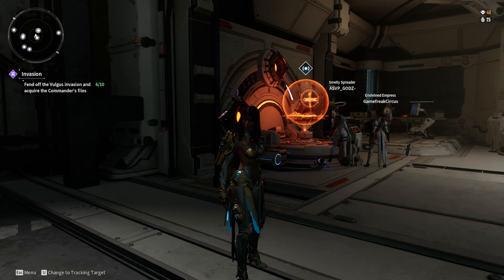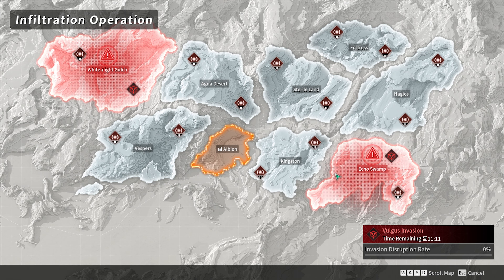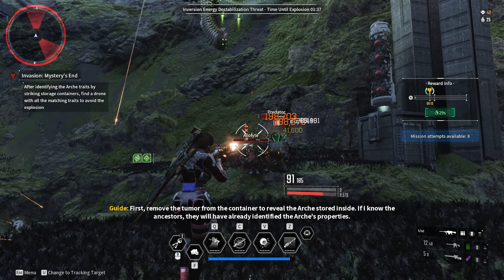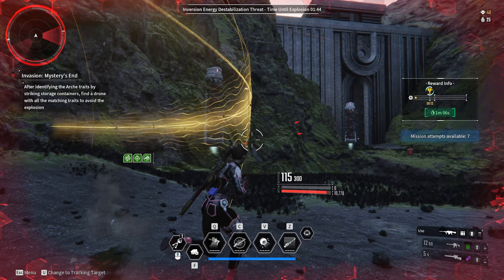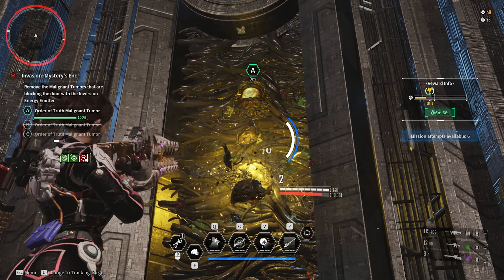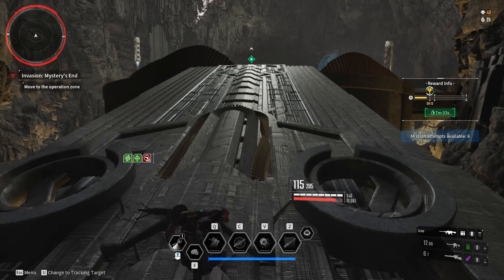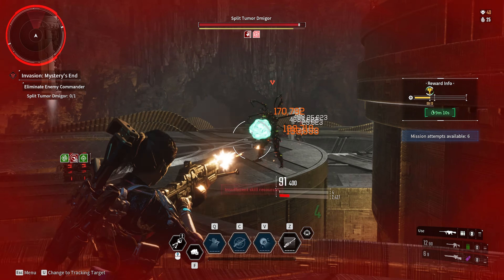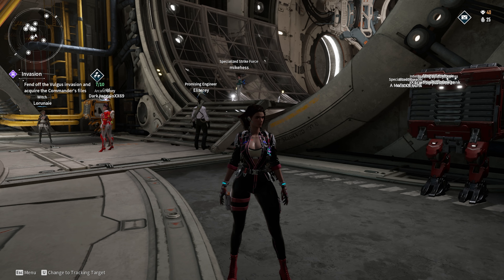The First Descendant - Hailey Vs Invasions/Something For Fun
The First Descendant is a third-person looter shooter powered by Unreal Engine 5. Become a Descendant. Fight for the survival of humanity. Descendants have unique abilities to tackle both solo and co-op missions. Up to 4 players use varied mechanics to defeat giant bosses. BE THE FIRST DESCENDANT!

This build can handle anything and take advantage of all of her mechanics. You can adjust it easily as well. But the better your aim the better this build will perform.